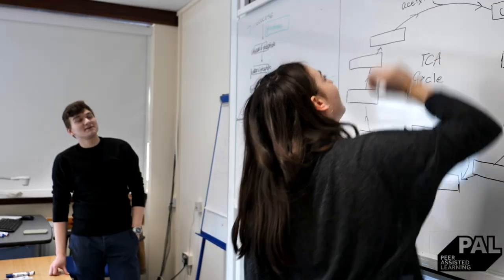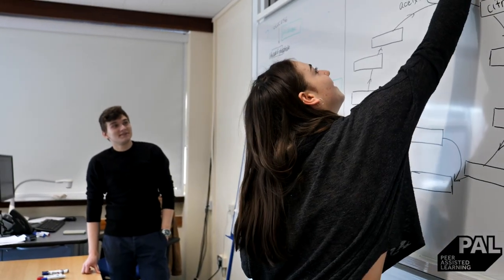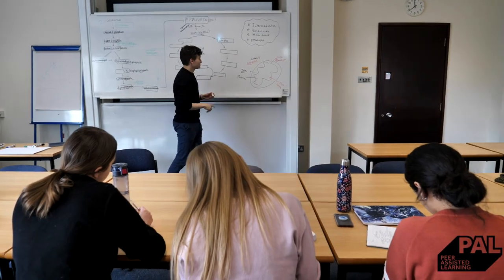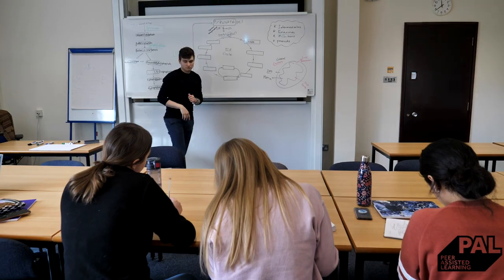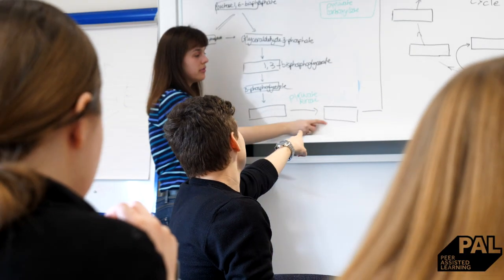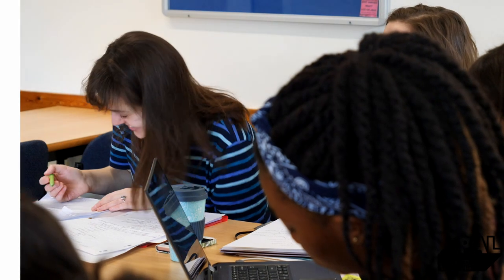Peer Assisted Learning (PAL) at The University of Reading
Hear from current students about Peer Assisted Learning (PAL) at The University of Reading and becoming a PAL Leader.

Filmed and edited by Marina Ivaniceva